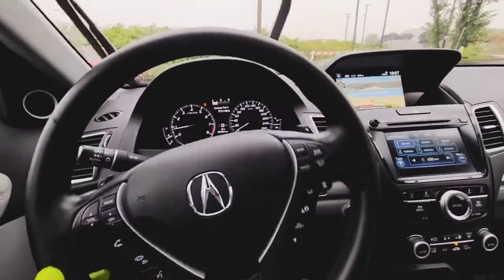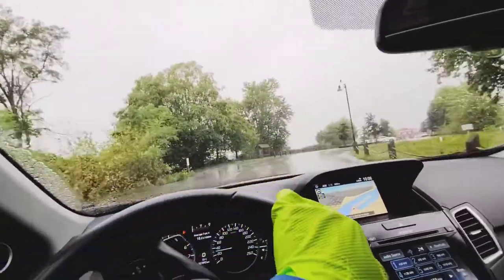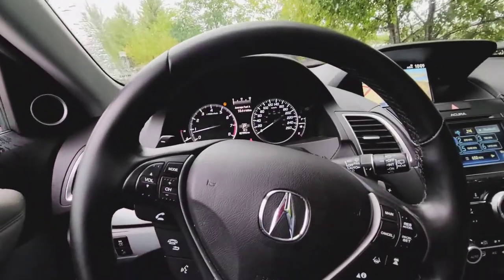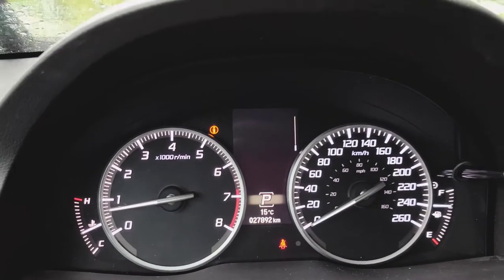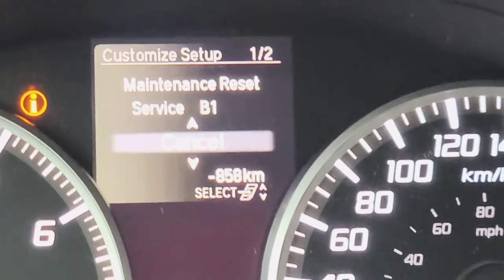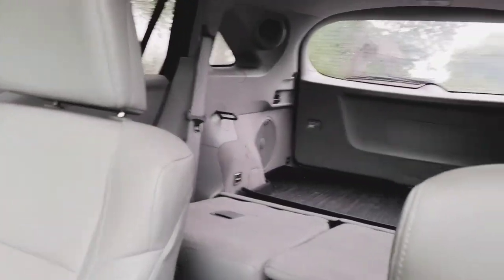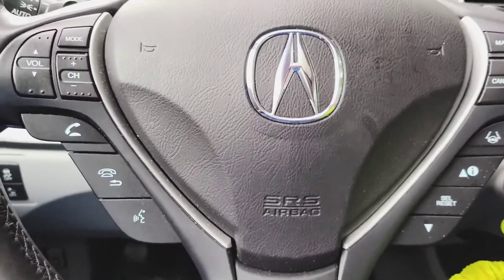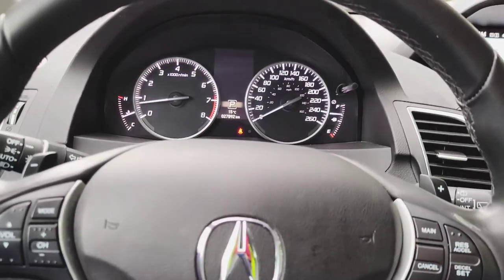2018 ACURA RDX | HOW TO RESET MAINTENANCE LIGHT | WALKAROUND | FRONT VIEW | SIDE VIEW | REAR VIEW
This is just a short video of me showing you guys how to reset the maintenance due light on a 2018 acura rdx.

Intro:

Song: Xenogenesis
Artist: TheFatRat